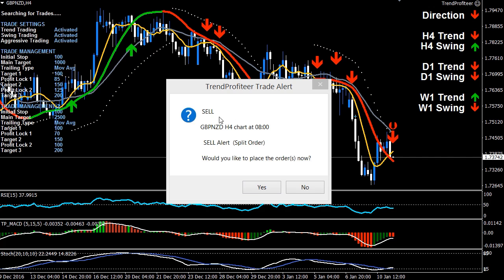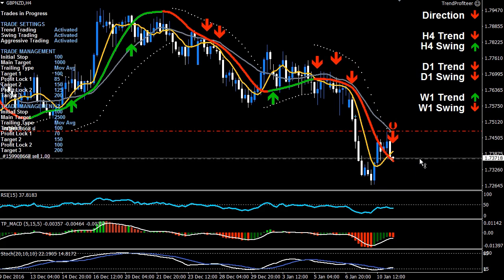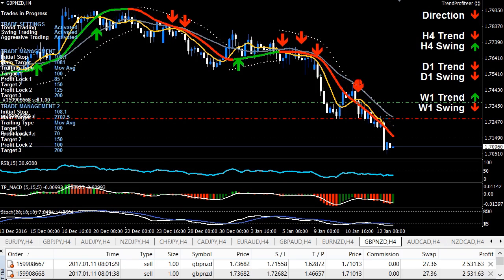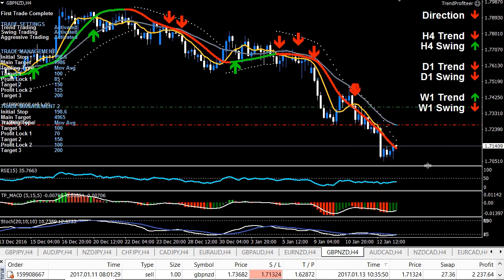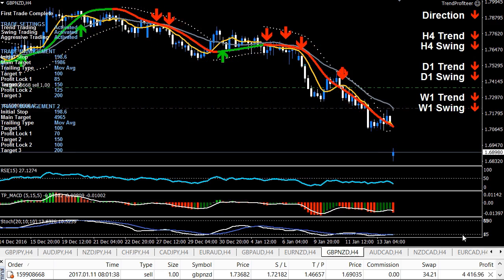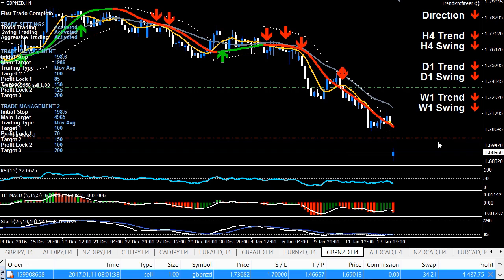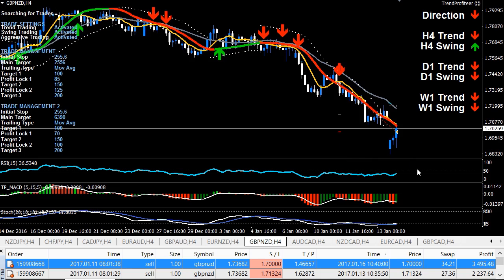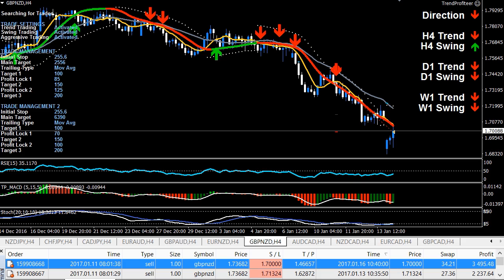Traders Elite - Live Forex Trade Example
To get a copy and learn our trading system, register